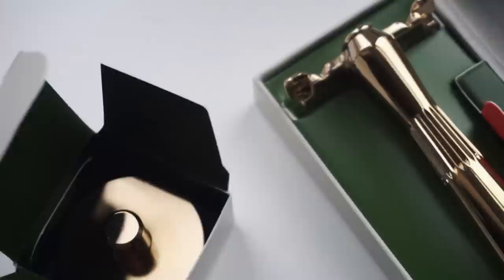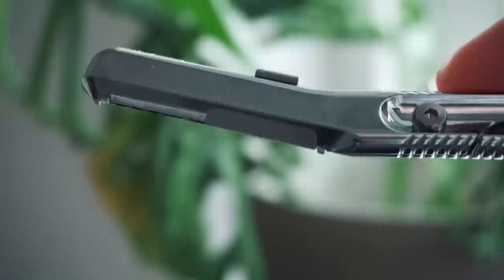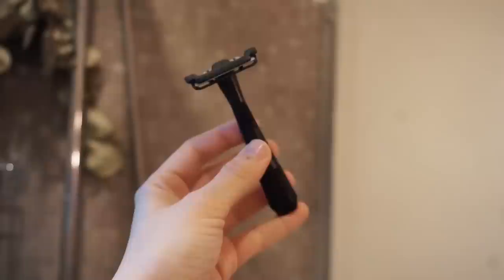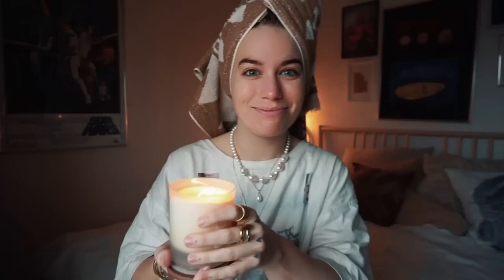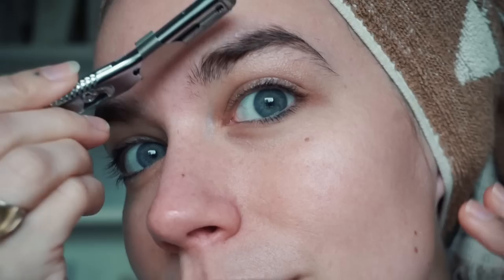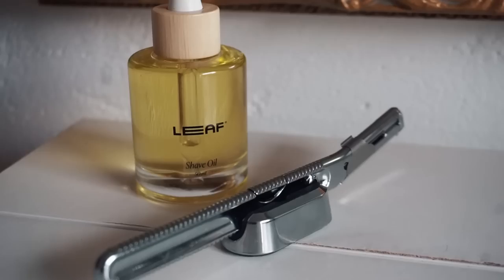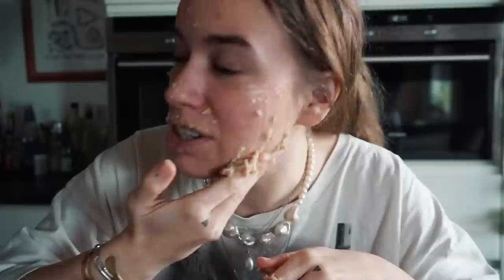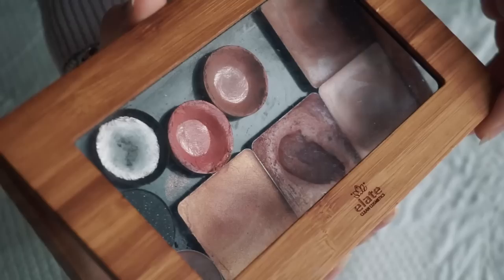having a zero waste spa day //sustainable self-care vlog + trying the Leaf Dermaplaner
The Leaf Dermaplaner is a 100% plastic-free facial tool that is affordable and
waste-conscious – perfect for anyone looking to better care for their skin and the earth.